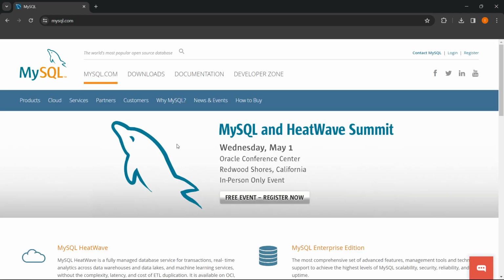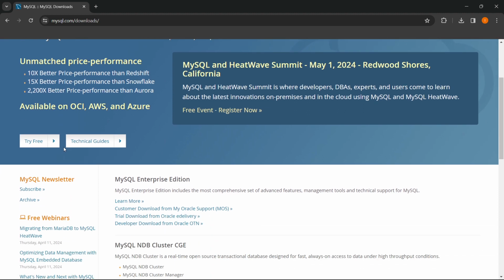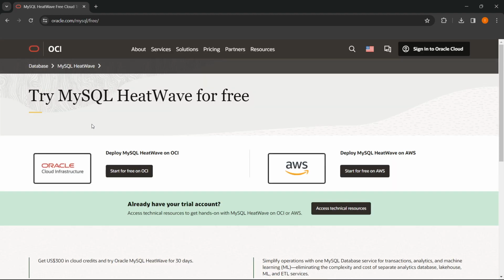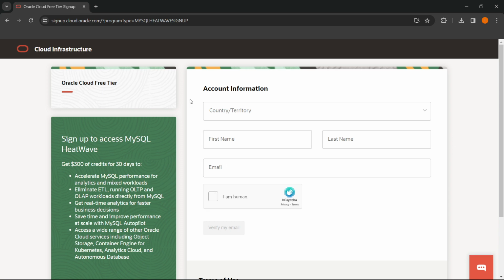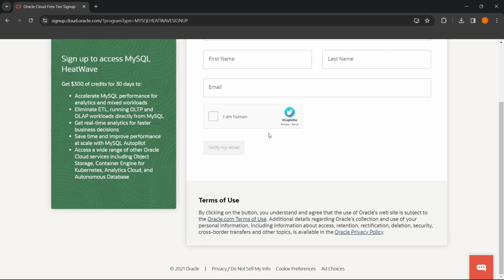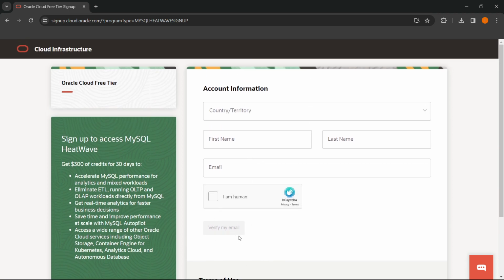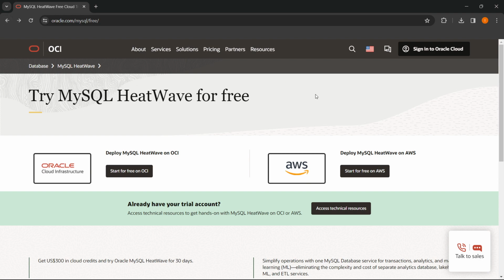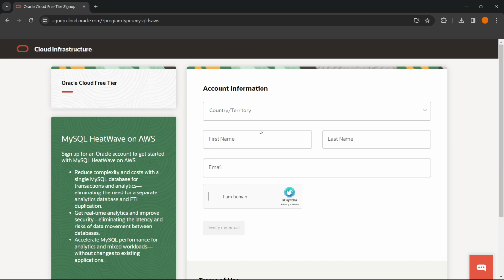How To DOWNLOAD MySQL On PC/Laptop (2026)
In this video, I will show you how to download MySQL on PC/Laptop in 2026. This is a quick tutorial on downloading MySQL on your computer.

In case you've been wondering how to download MySQL on PC/Laptop, this is the right video for you, since I'll show you how to download and install MySQL the easiest way possible.